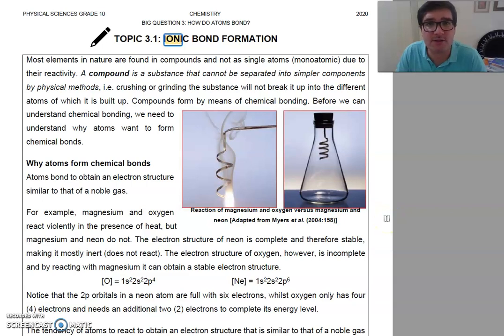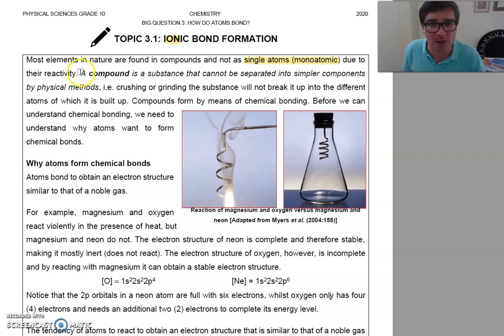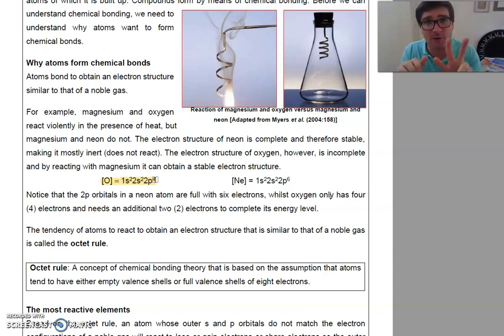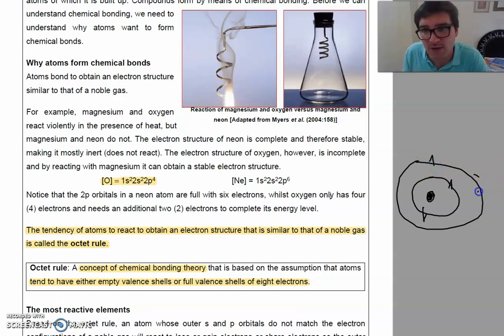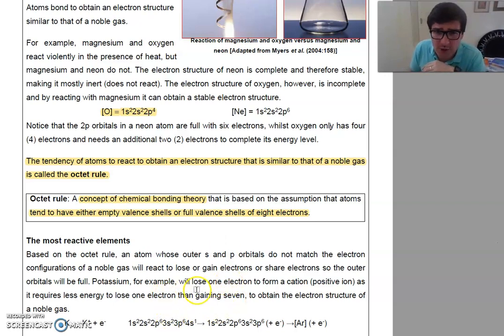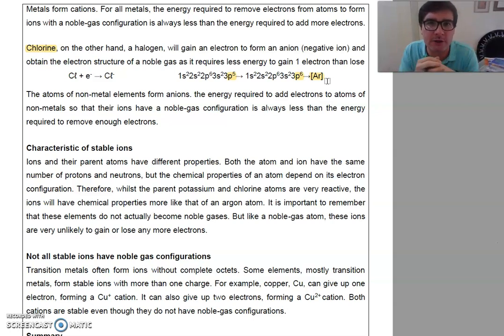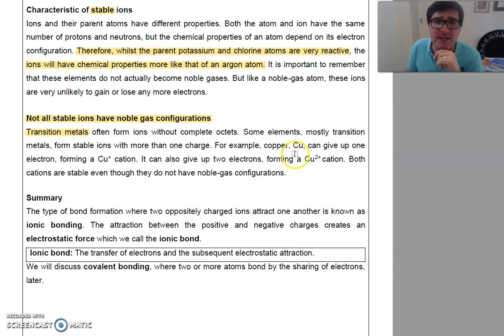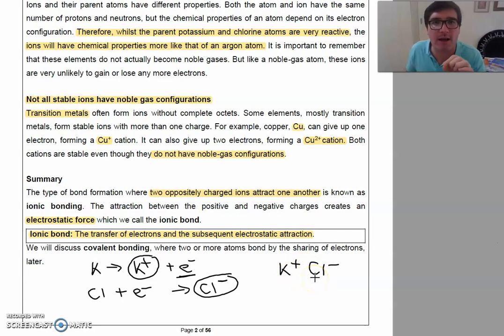Chemical Bonding: Lesson 3 1_Ionic_Bond_Formation